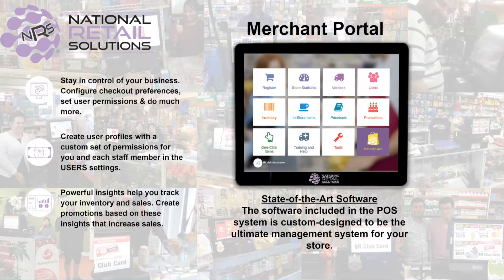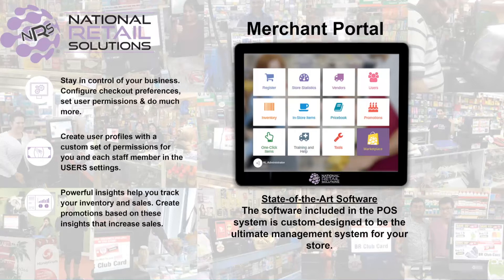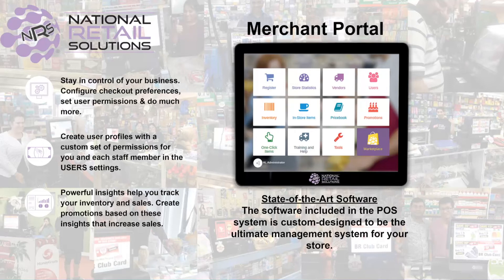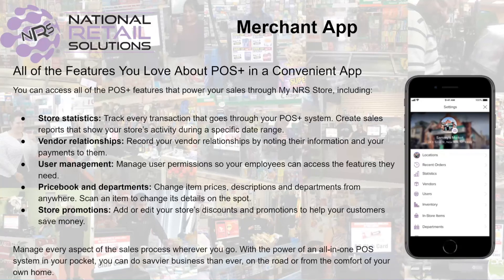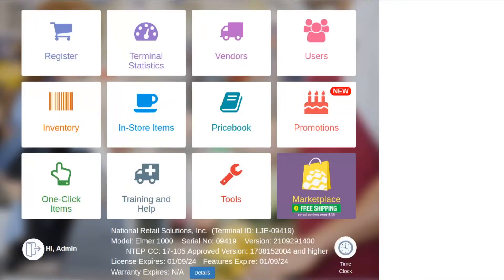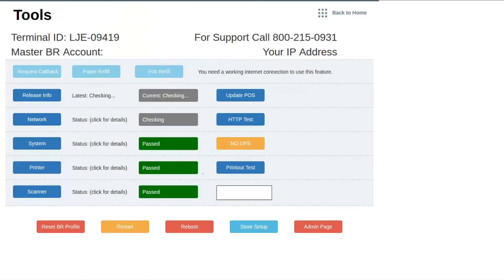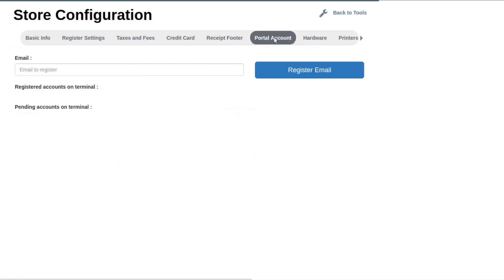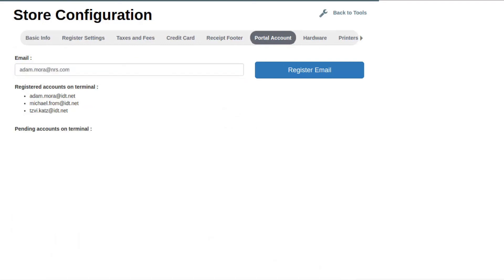How to Register in the Merchant Portal on NRS POS (Point of Sale) System